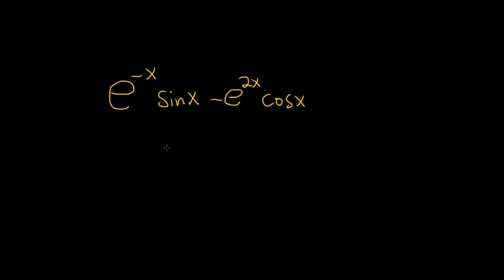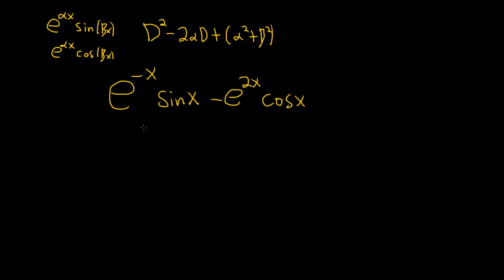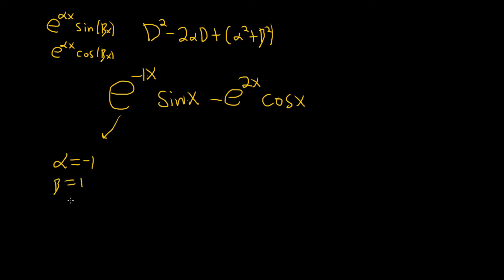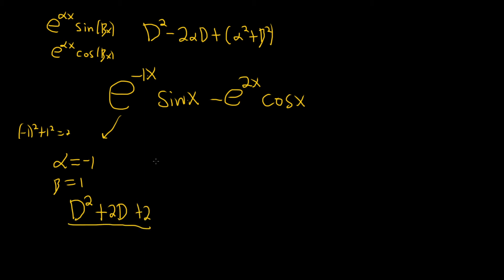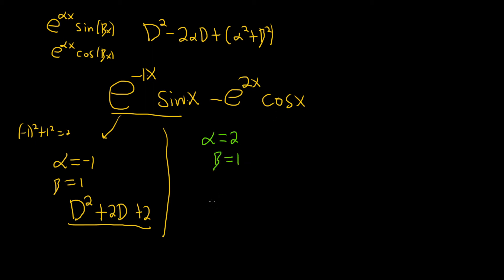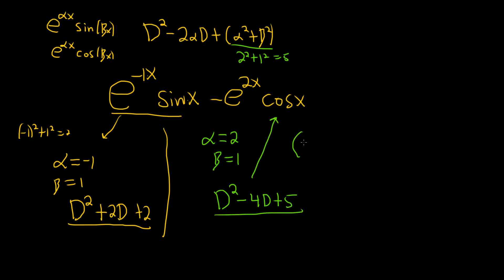Find a Linear Differential Operator that Annihilates e^(-x)sin(x) - e^(2x)cos(x)